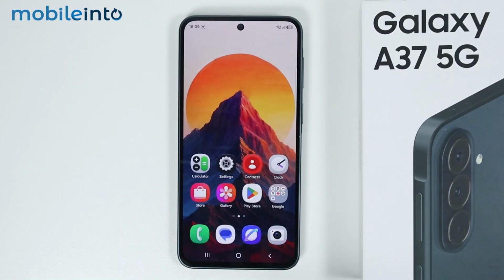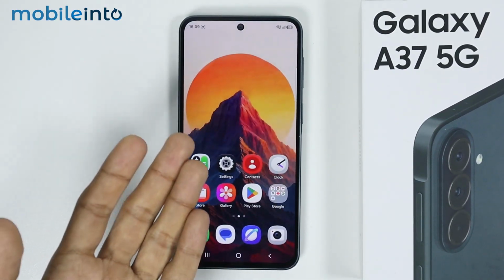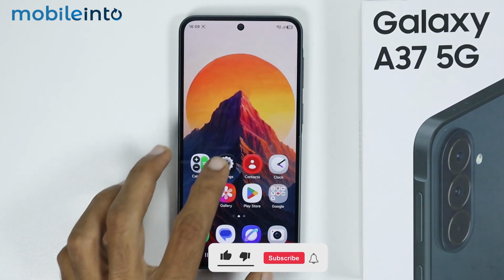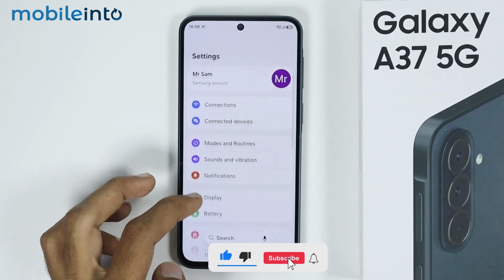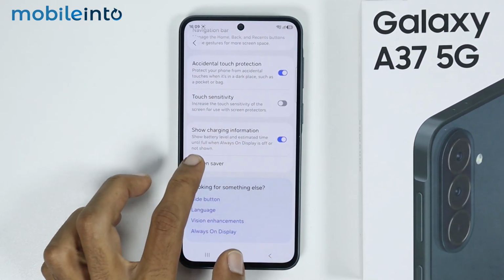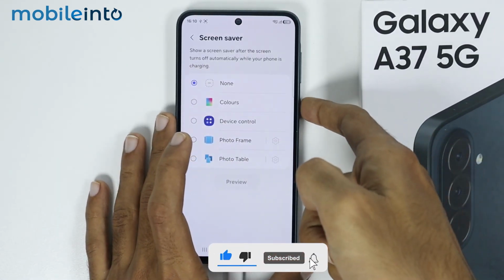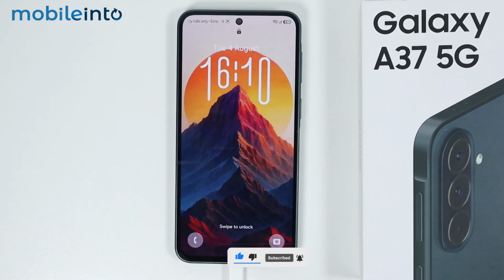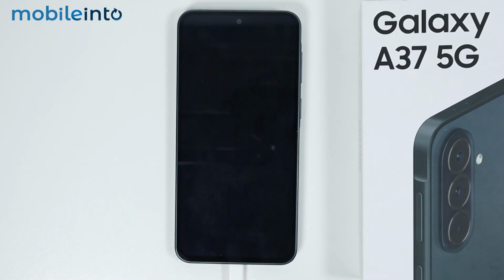Samsung Glaxay A37/A57: How to Turn On/Off Screen Saver Settings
In this video, we will learn how to on/off screen saver in samsung a37/a57. If you want to enable a screen saver or find screen saver settings in samsung a37/a57, follow these steps.